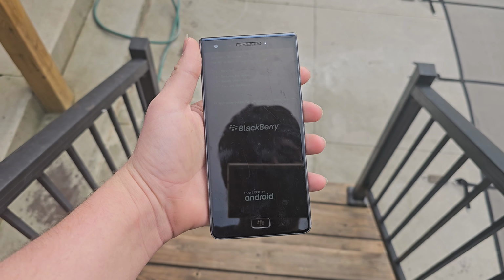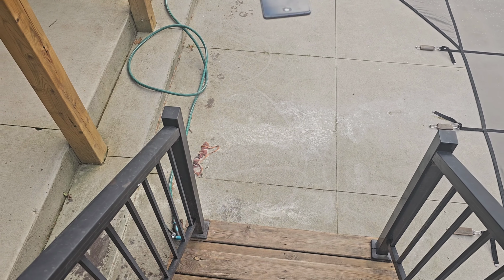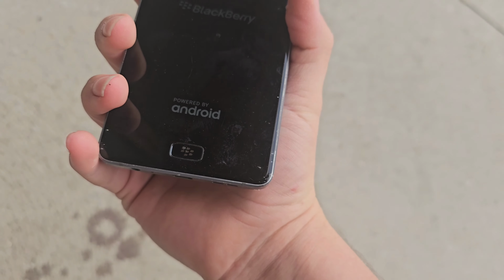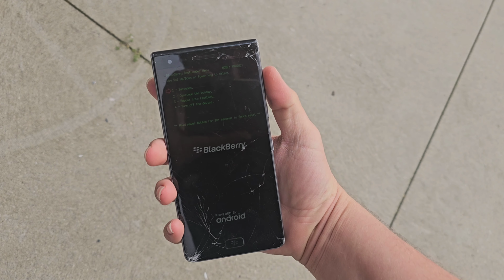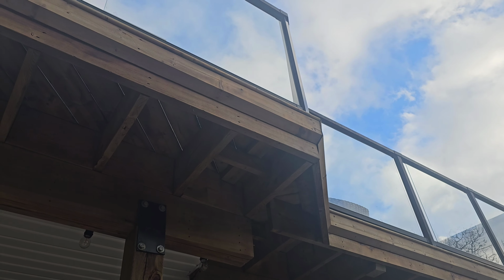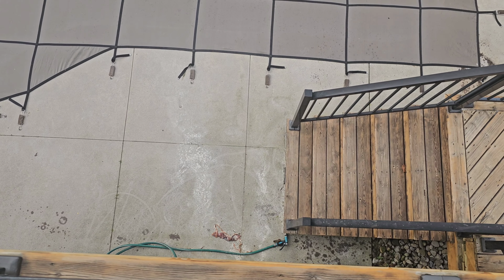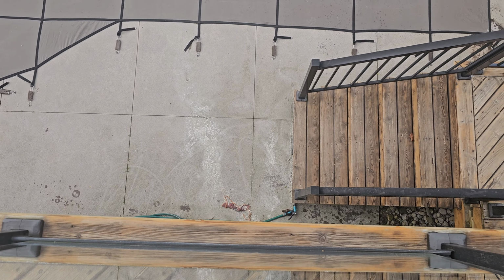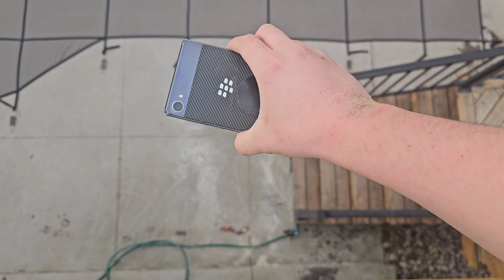BlackBerry Motion (2017) Drop Test & Smash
BlackBerry Motion destroyed with a hammer after getting drop tested.